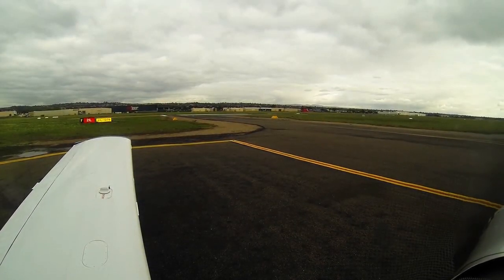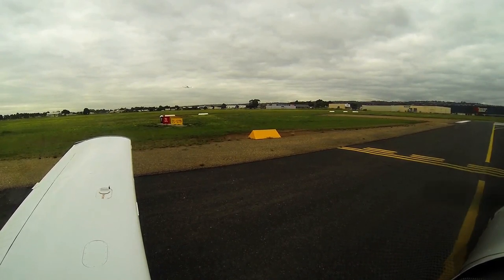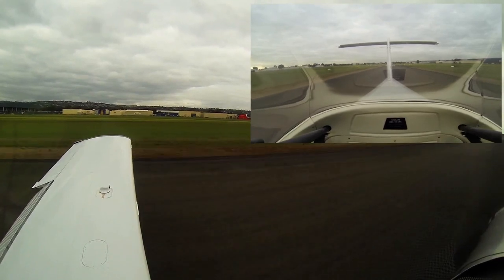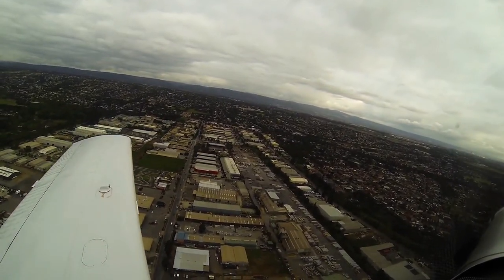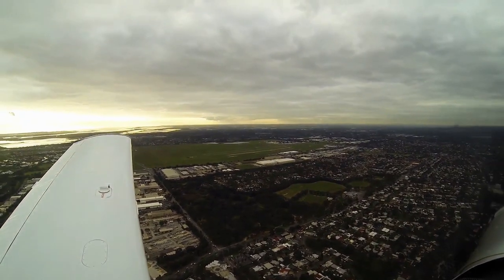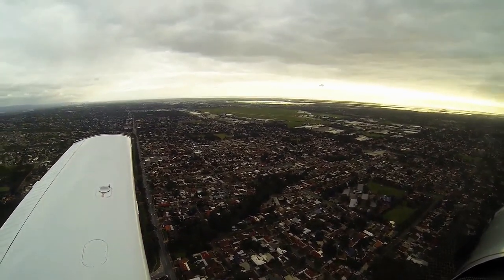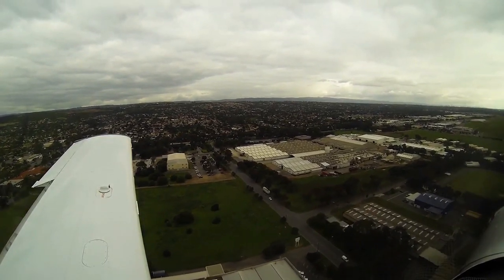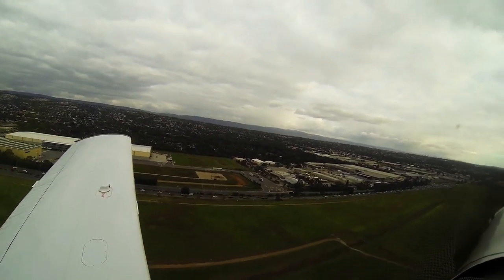Looking Back Ep. 11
Circuits with a different perspective at Parafield Airport YPPF